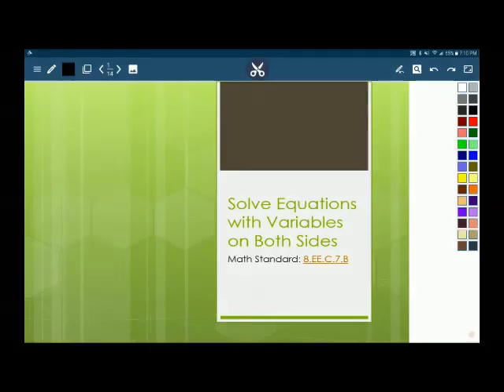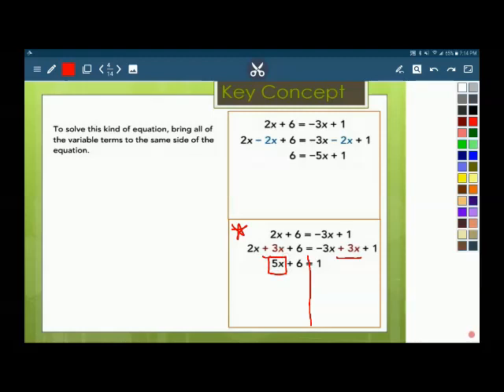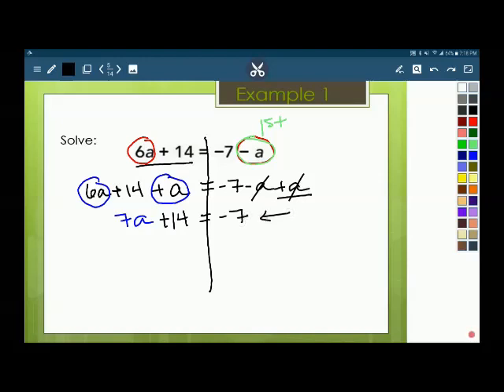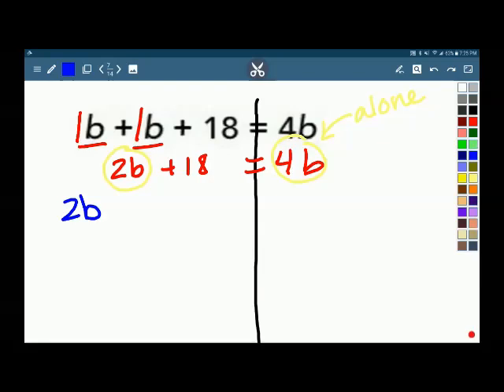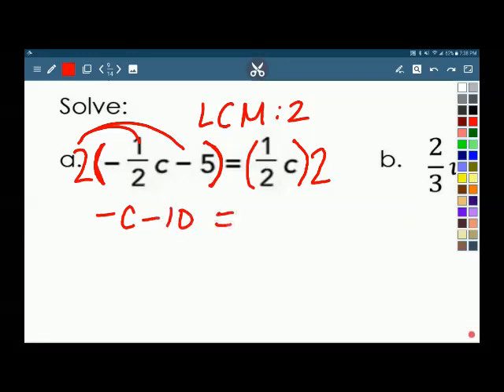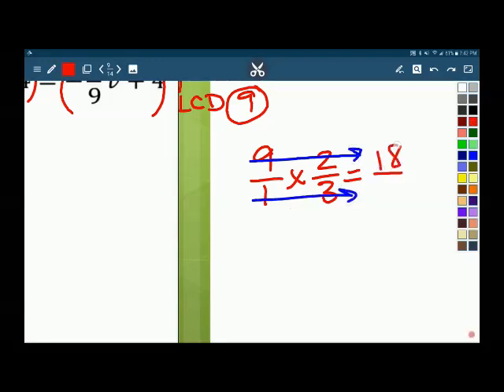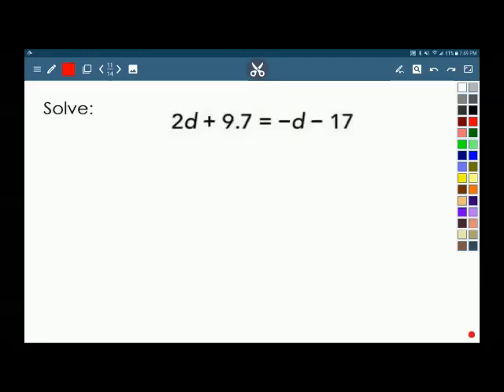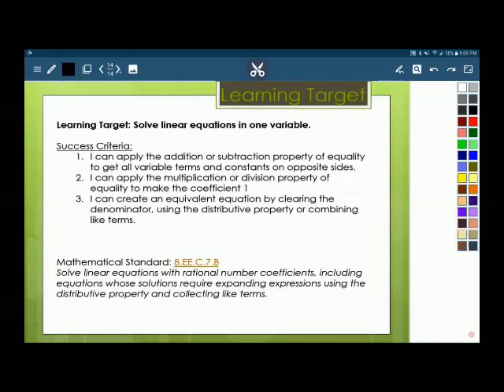Unit 3 Lesson 1 Solving Equations with Variables on Both Sides